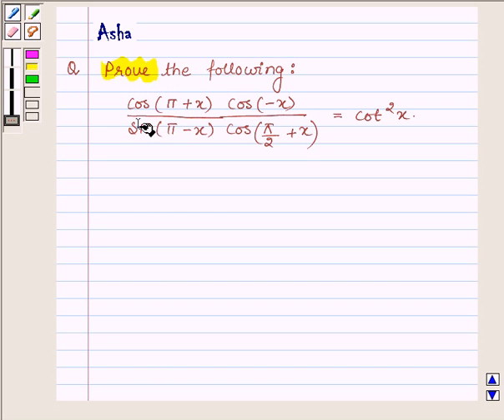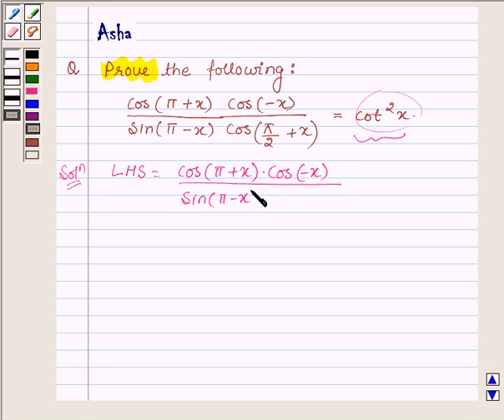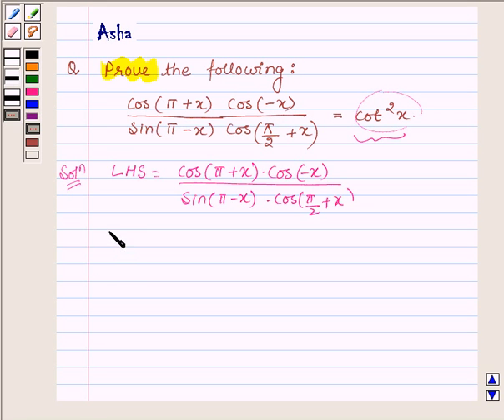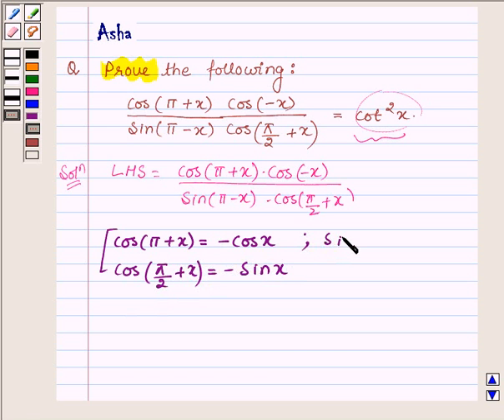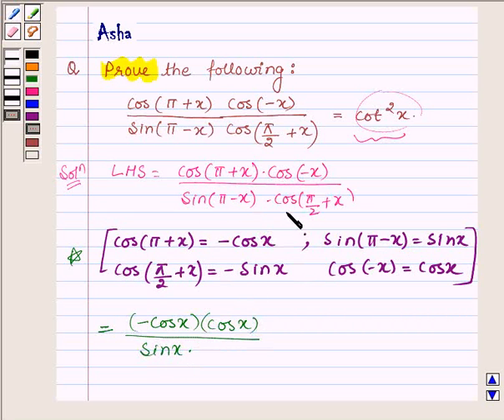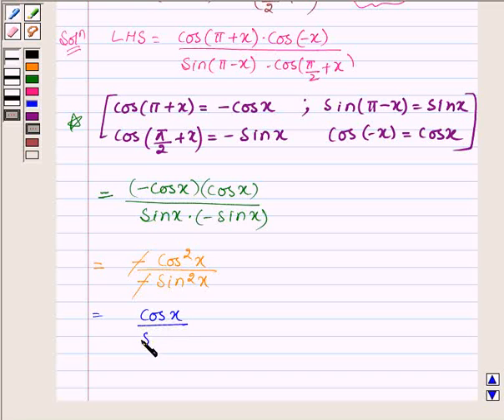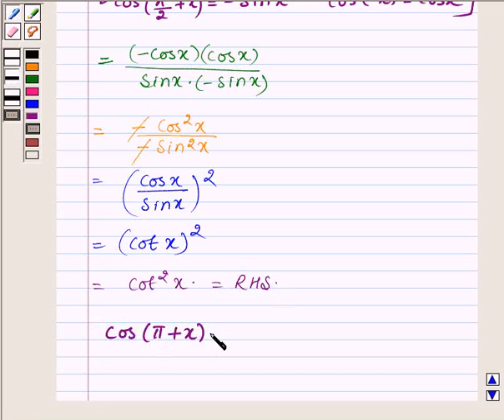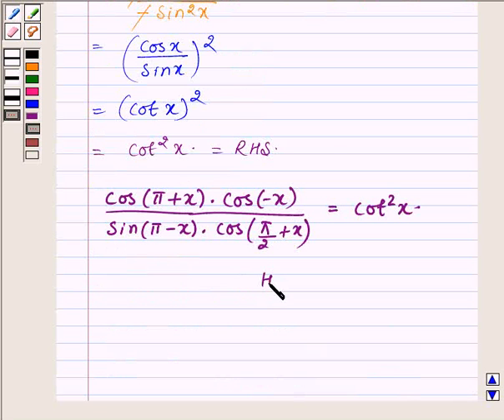Maths XI NCERT 3 3 3 8